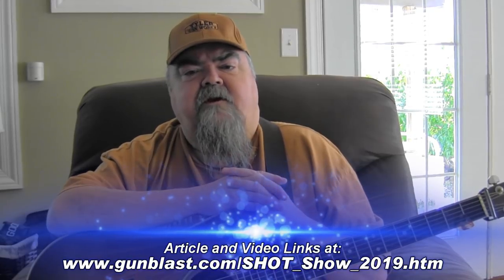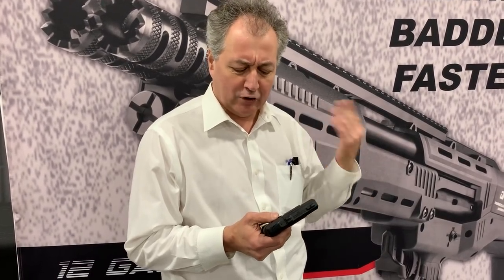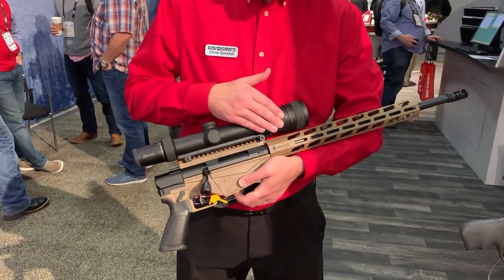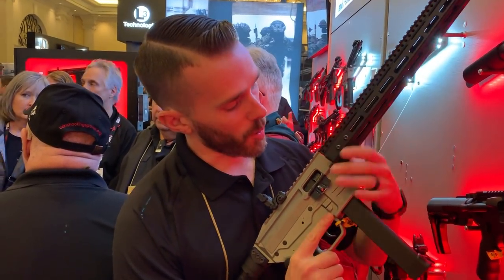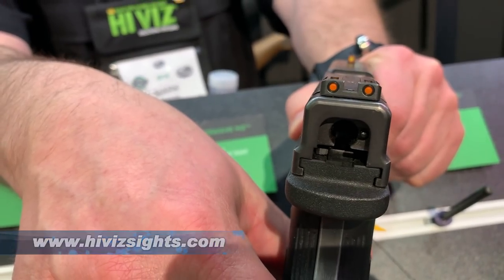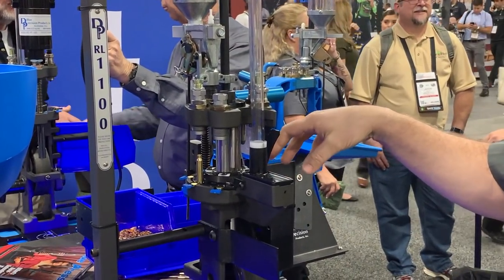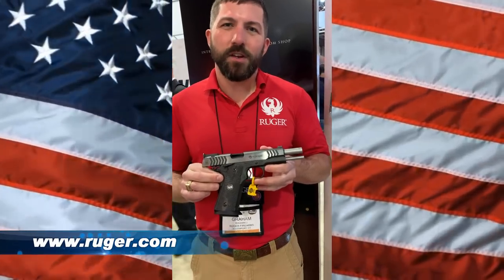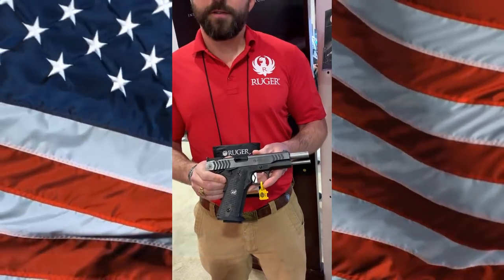New Products from the 2019 SHOT Show, Part 1 - Gunblast.com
Greg Quinn ) reports from the 2019 SHOT Show.